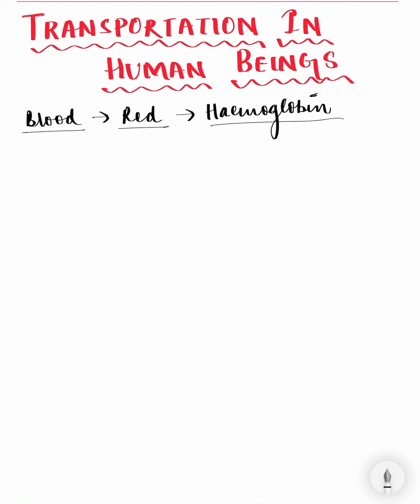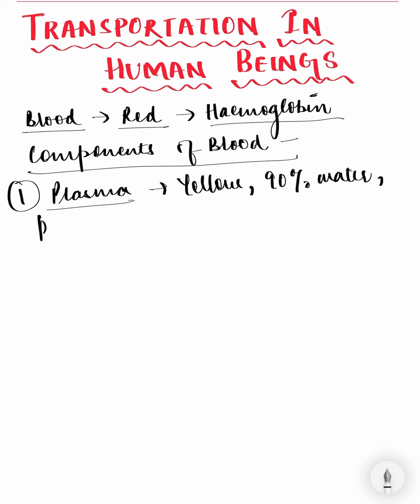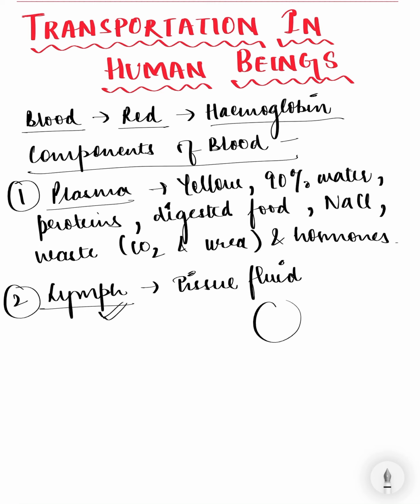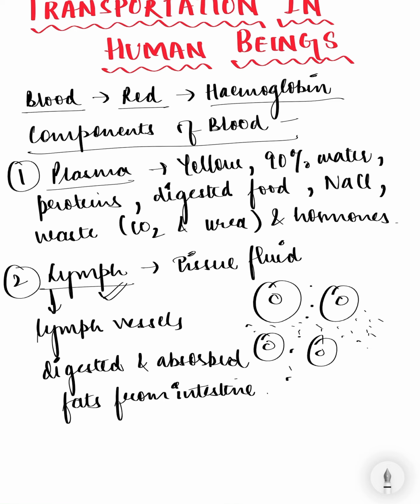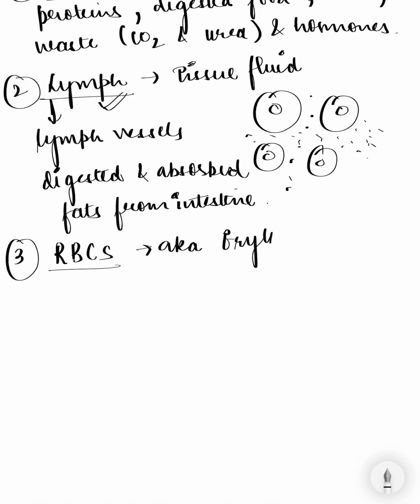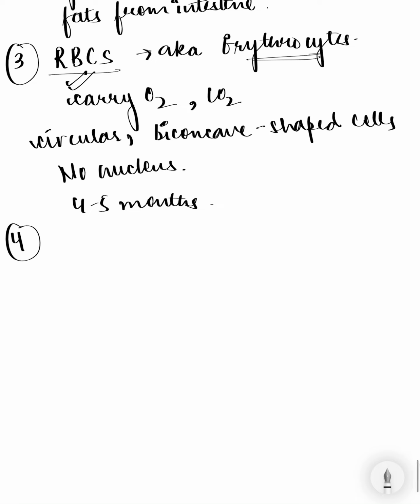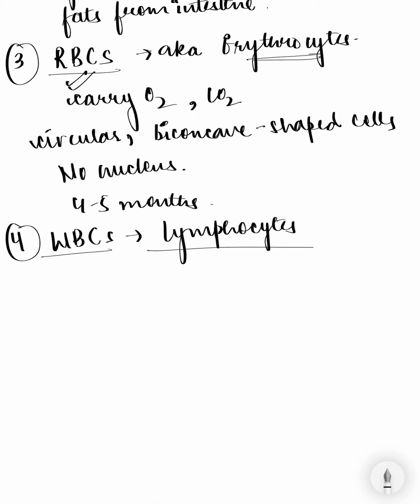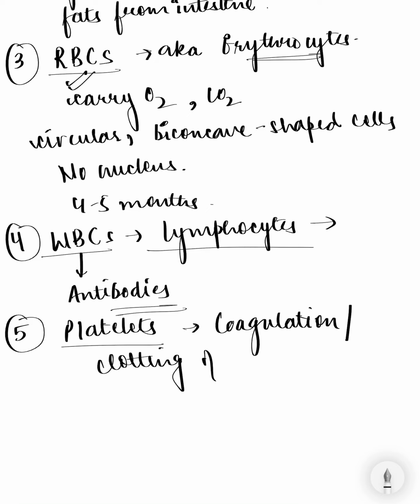Class-10- Biology- Life Processes- Transportation in Human Beings- Blood and it’s components